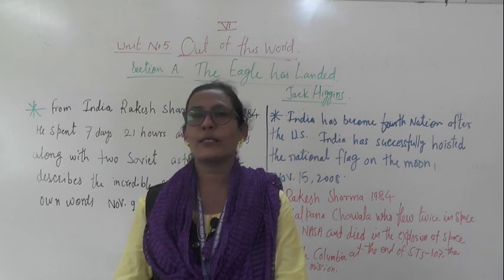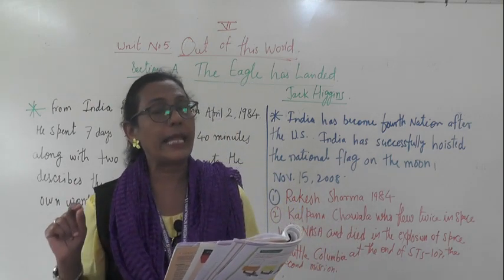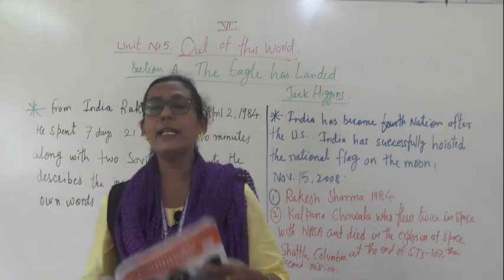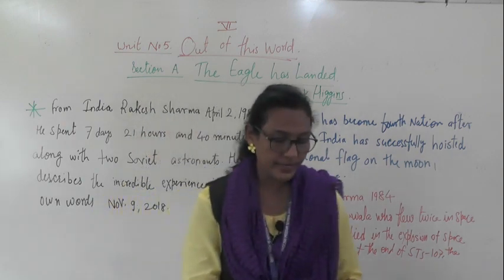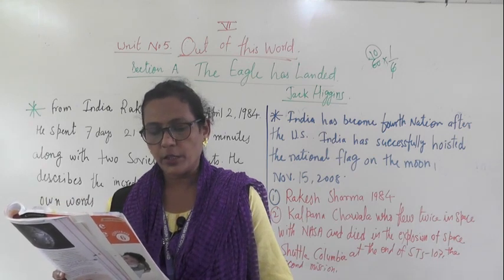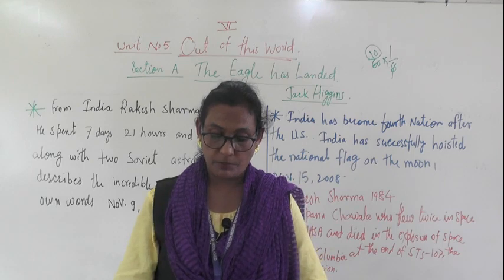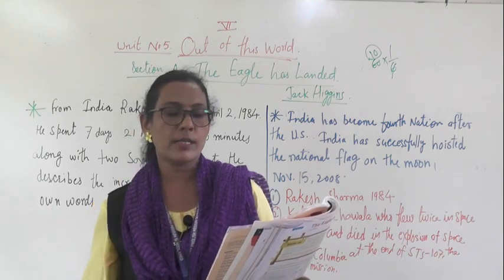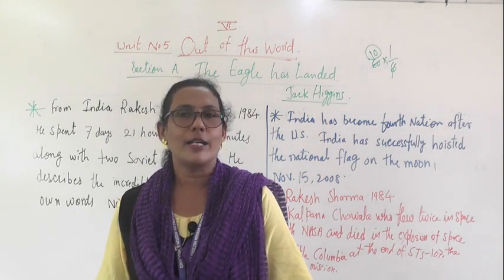ENGLISH VI THE EAGLE HAS LANDED UNIT 5